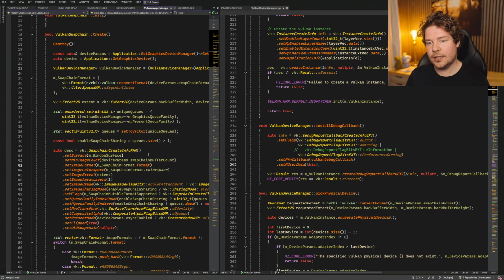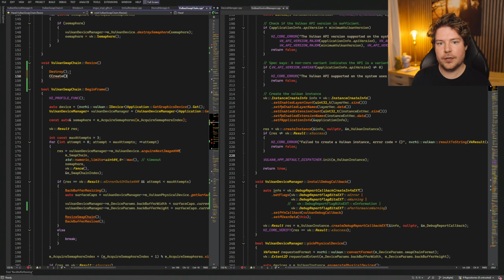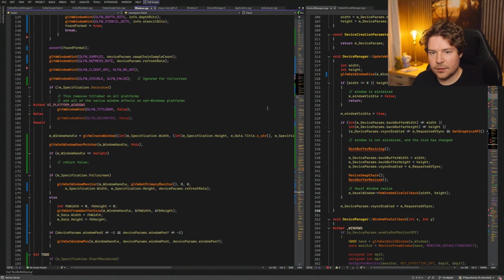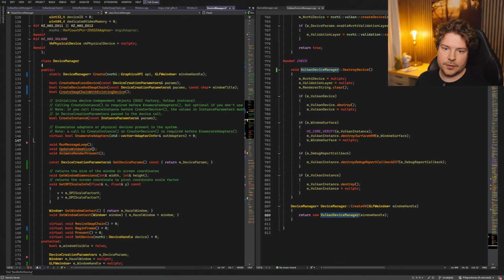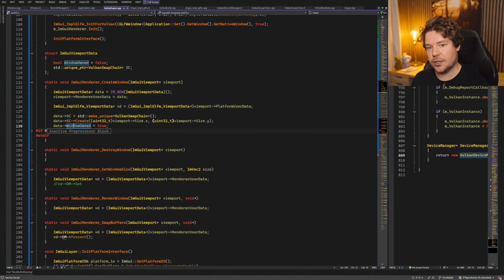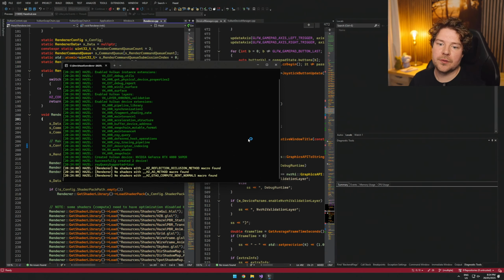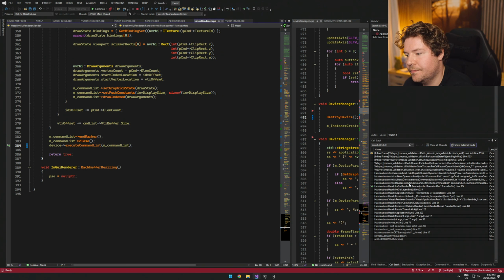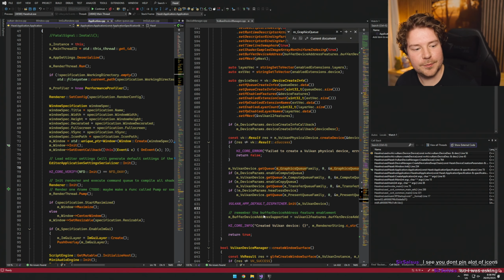ImGui Viewports and Vulkan Swapchain Design // Renderer 2025 // Hazel Engine Stream (26.05.2025 #2)